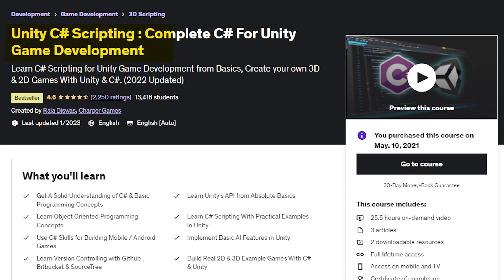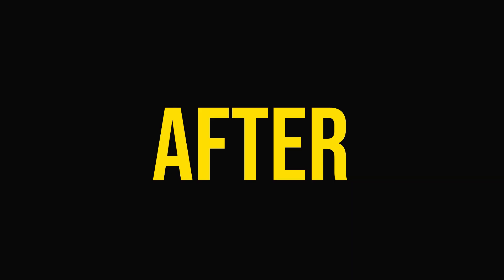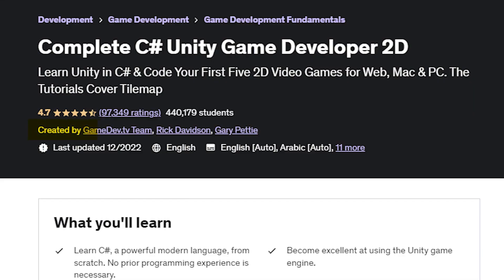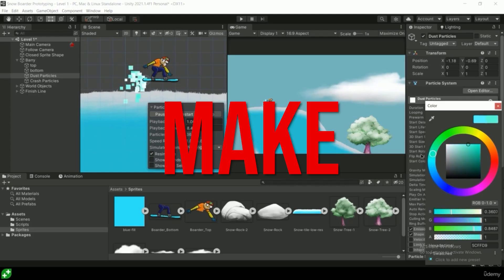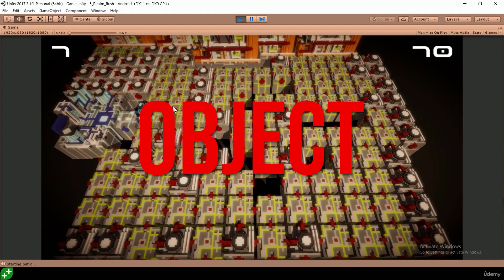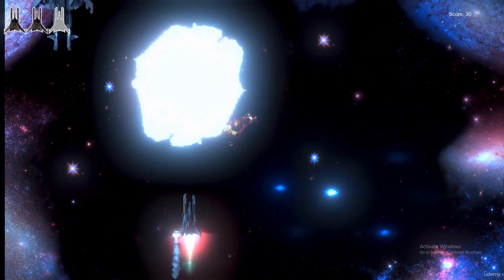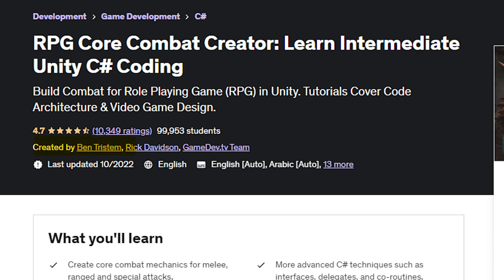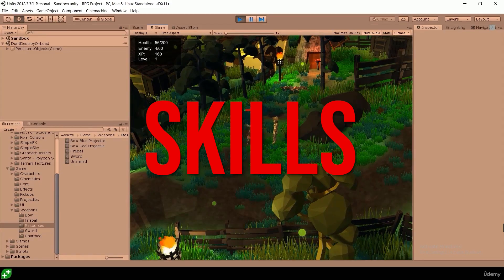Start Making Games! (Best Online Courses for Game Development)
Start learning game development from the best online courses available on the internet! Ranked all from beginner to advance level from which you can start making games of your own! because Game development requires the process of designing, programming, testing, and creating the game.

Courses Link
1. Unity C# Scripting: Complete C# For Unity Game Development
2. Complete C# Unity Game Developer 2D
3. Complete C# Unity Game Developer 3D
4. The Ultimate Guide to Game Development with Unity (Official)
5. RPG Core Combat Creator: Learn Intermediate Unity C# Coding

😁About Me
I am a self-taught game developer and a programmer who worked mainly with the Unity Game engine and a Gameplay Programmer. I love working as a game developer and making games.

✨ Tags ✨
course
online courses
gamedev
gamedevlopment
games
gaming
Become a Game Developer for FREE!
Game Development Roadmap
game dev 2021
game development unity
game development
game dev
game development steps
code monkey
android game dev
ios game dev
programming
software development
learn to code
learn programming
unity 2021
how to make games
game development roadmap
unity
unreal engine

PC SPECS:
MotherBoard - B450 Aorus Pro Wifi

Equipment:
Keyboard - RedGear ShadowBlade
Mouse -  Razer Deathadder Essential
Monitor - Samsung 18" LED
Headset & Mic - CosmicByte Phobos Headphones